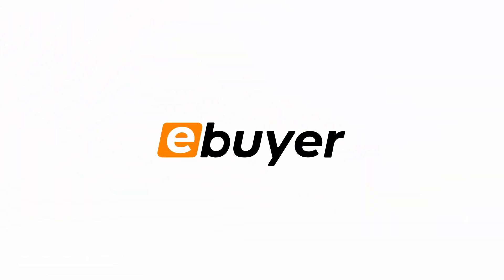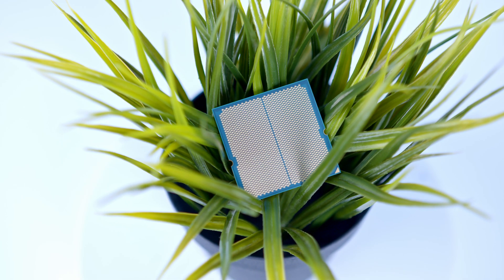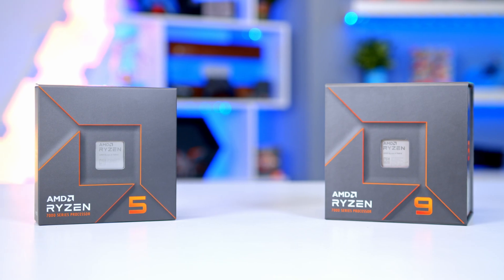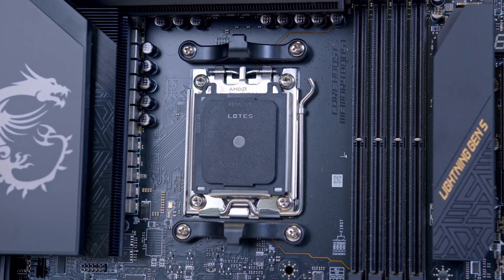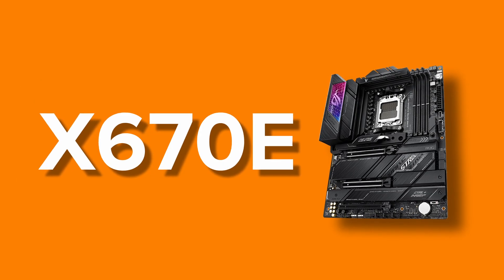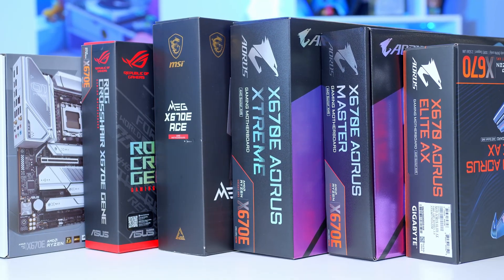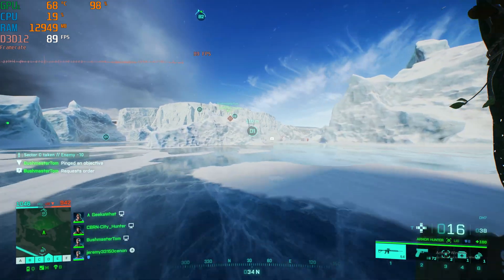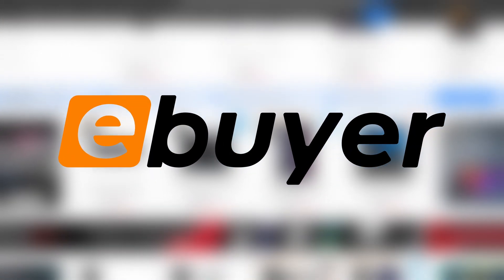AMD Ryzen 7000 Series CPUs Explained – Clock Speeds, AM5, & More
Looking to build a PC that supports all the latest technologies, including PCIe Gen5 and DDR5? Here’s guest presenter James to walk you through the key features, tech-specs, and performance of AMD’s latest Ryzen 7000 Series processors, built for the new socket AM5 platform.